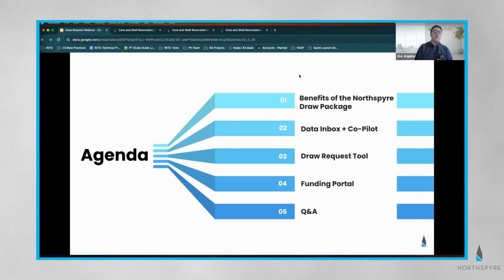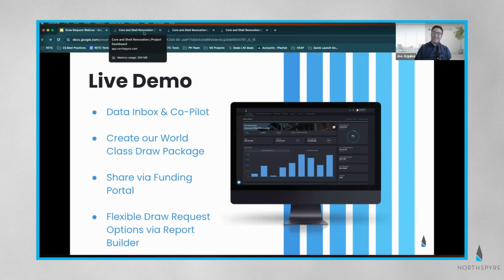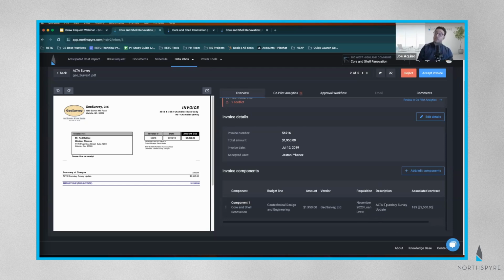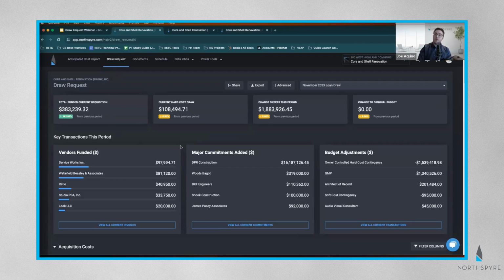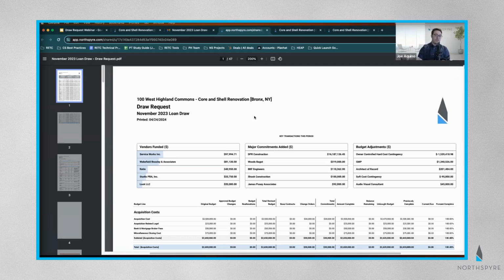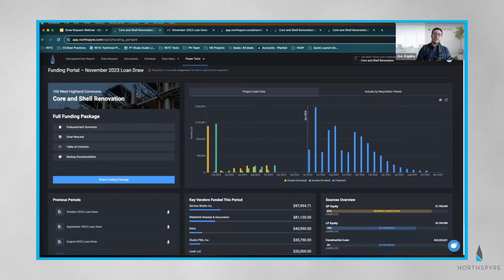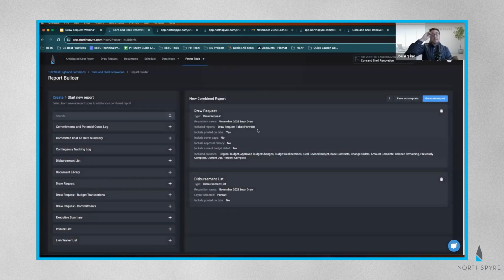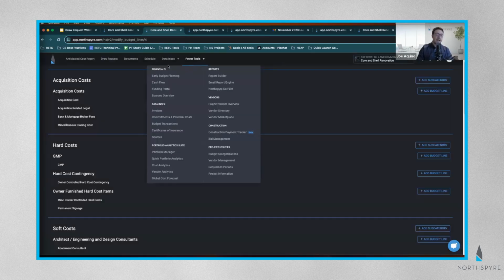How to Produce a World Class Draw Package - Draw Request Software Overview with Northspyre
Elevate your project funding process with Northspyre's advanced tools, built for real estate developers by real estate developers. This 30-minute training session delves into:

- Utilizing proactive insights to reduce manual data entry
- Generating comprehensive draw packages effortlessly
- Sharing vital project information with lenders via the Funding Portal